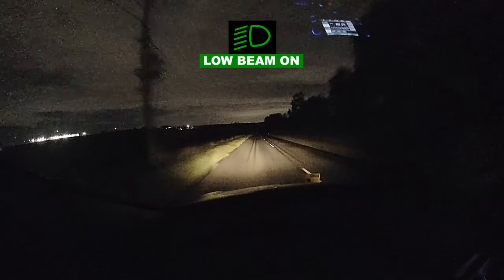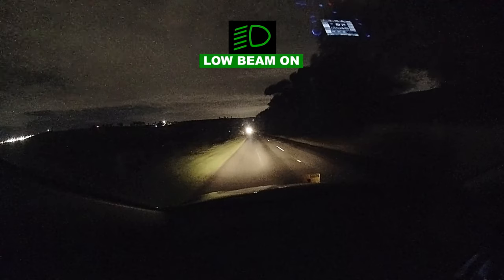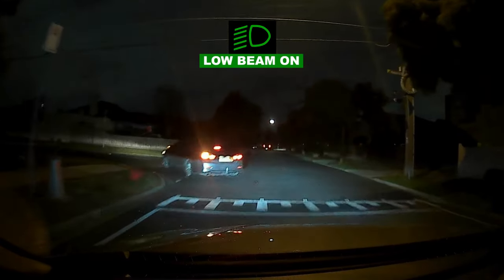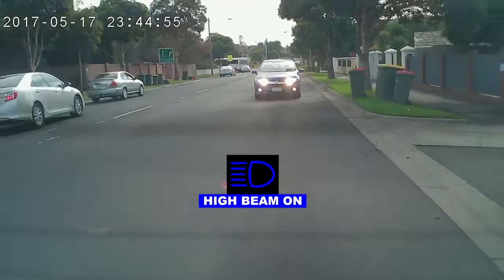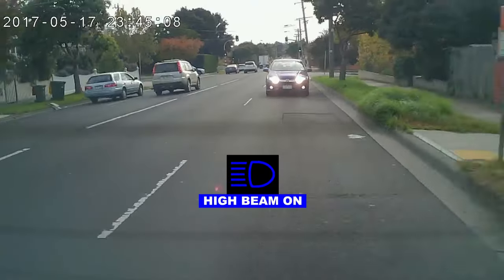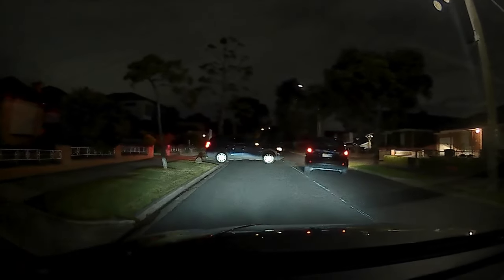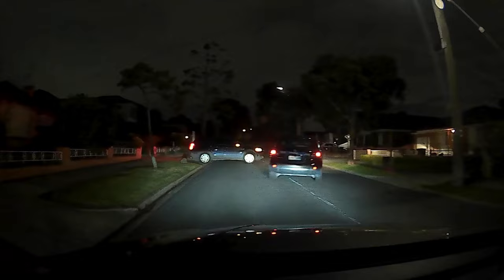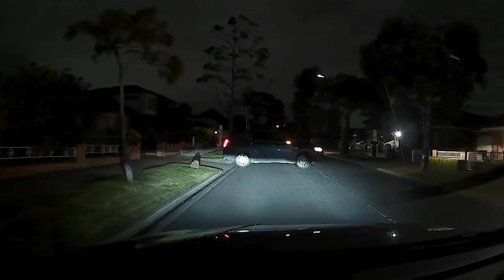Road Rules: High Beam Headlights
This video was created to help better understand high beam headlights, and some of the issues around the headlight system.

The road rule in this video is from the Road Safety Road Rule 2017 in Victoria, Australia.

Road Rule extract:
218 Using headlights on high-beam
(1) The driver of a vehicle must not use the vehicle's
headlights on high-beam, or allow the vehicle's
headlights to be used on high-beam, if the driver
is driving—
(a) less than 200 metres behind a vehicle
travelling in the same direction as the driver;
or
(b) less than 200 metres from an oncoming
vehicle.

If you are a student learning to drive with CRUDE Ultimate Driving Education, you can use the resources website page to read more information on the vehicle headlight system

Thank you to everyone who supports me. You are assisting with my vision, mission, and goals.

CHAPTERS:
00:00 - Legal use
00:18 - Rule reference
00:23 - Unnecessary use
00:35 - Issue 1
00:59 - Issue 2
01:32 - Thanks for watching :)